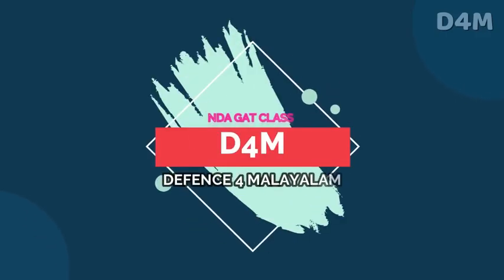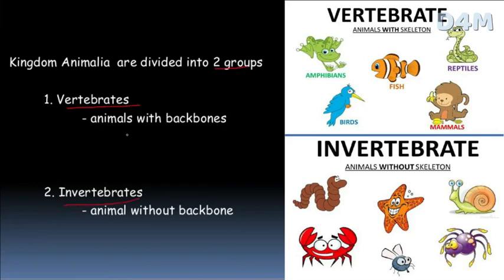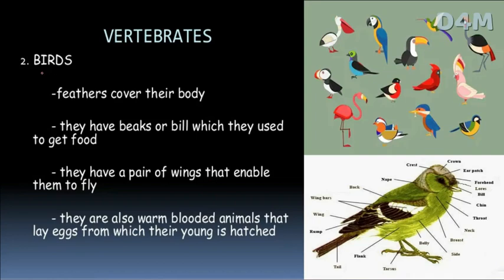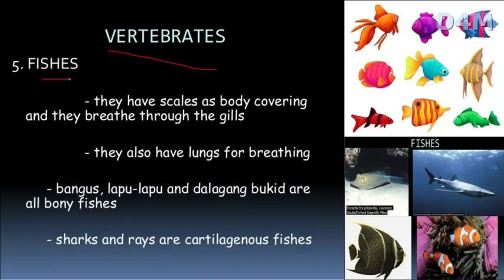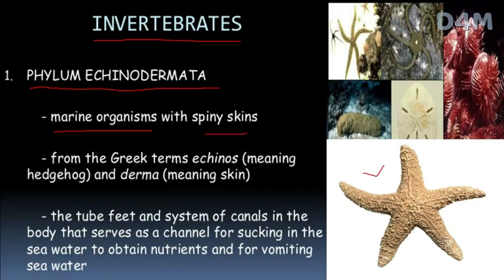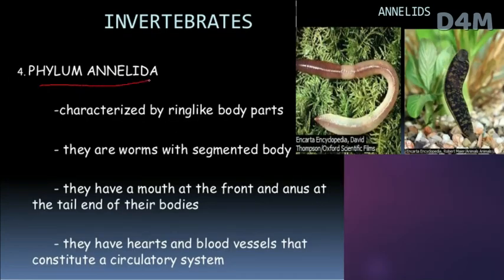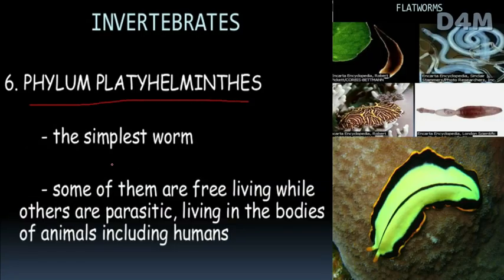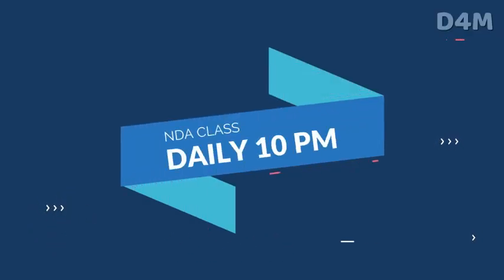Gat class#29| KINGDOMANIMALIA | BIOLOGY CLASS IN MALAYALAM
Are you preparing for NDA/NA CDS AFCAT  Navy AA/SSR  Air force x and y and other defence examinations?
If you are preparing for these defense exams this video will really help you.
Defense-related videos+ classes for free in Malayalam
PDF of this class will be uploaded on Telegram. So if you haven't joined the telegram group click the link below and join the telegram channel
In this channel, you will get information about the Army, Navy, Airforce, Police, Coast guard, BSF, CRPF, ITBP, NSG, and other paramilitary forces job opportunities.
Also, you will get to know the various ways in which you can enter these forces. About the dates, selection process and etc..

NDA/NA exam classes Malayalam.
Who wants to join the armed force as an officer. Then do you know the process of it?
Do you know examinations like NDA/NA CDS AFCAT 10+2 BTECH ENTRY for Army and Navy. There are various examinations in which you can apply and join the forces. If you don't know these things don't be afraid we are here to help you. Let us crack these examinations easily

Jai Hind